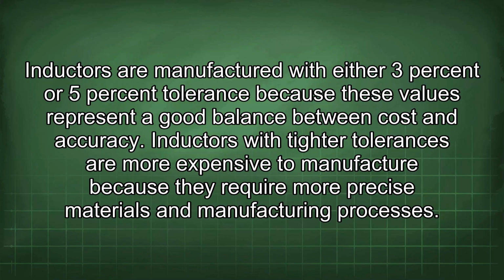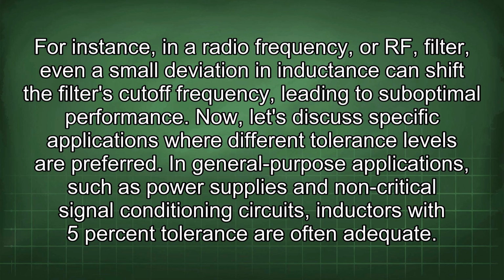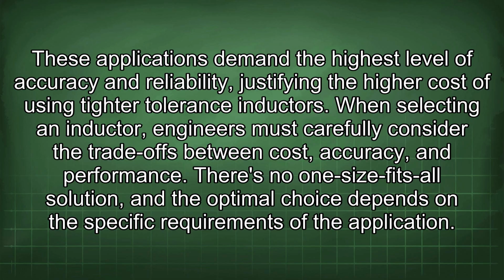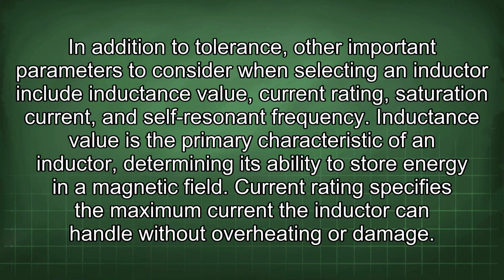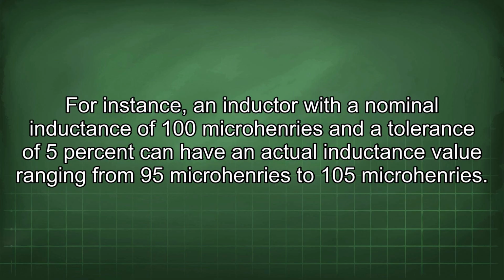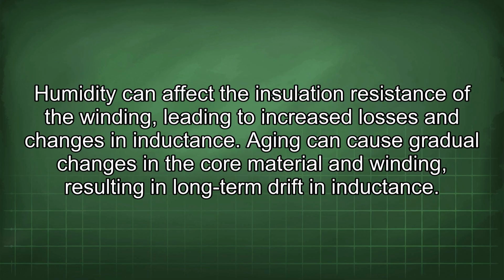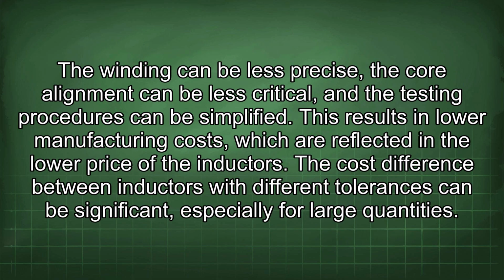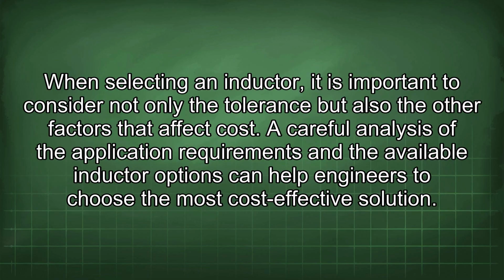Inductor Tolerance Why 3 Percent or 5 Percent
Inductor tolerance affects cost and accuracy. Tighter tolerances increase cost but improve accuracy. Three or five percent tolerance offers a good balance for most applications.